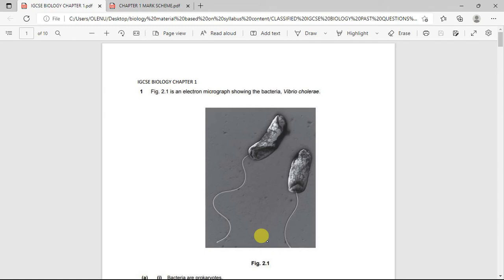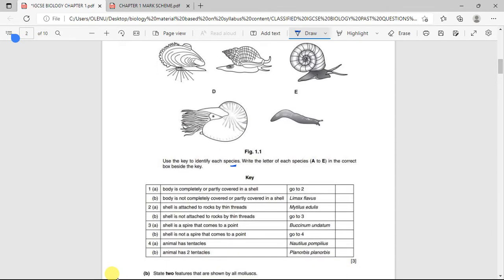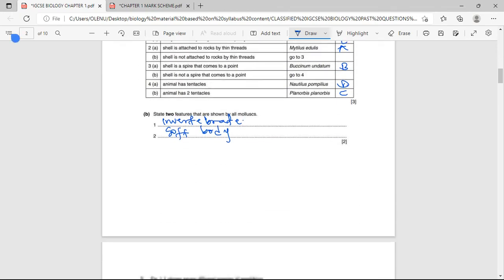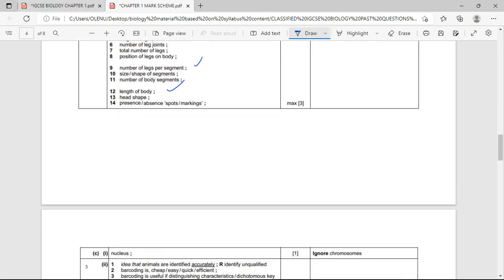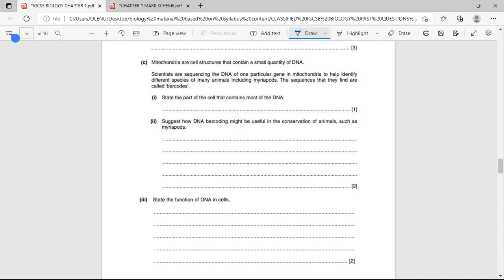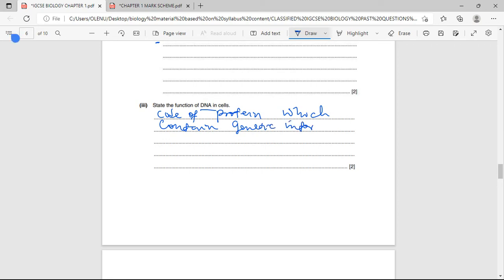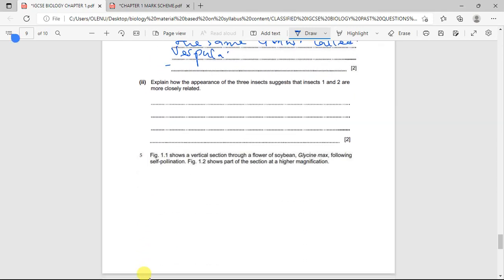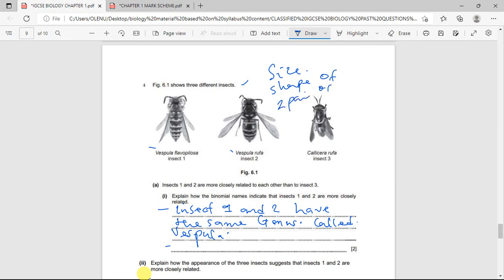IGCSE CHAPTER 1 CHARACTERISTICS AND CLASSIFICATION OF LIVING ORGANISM CLASSIFIED PAPER 4 edit 0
In this lesson you will learn some of the basic skills involve in answering paper 4 questions, also it is a very good revision tool for IGCSE biology chapter 1 characteristics and classification of a living organism